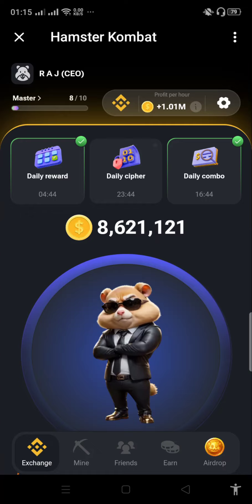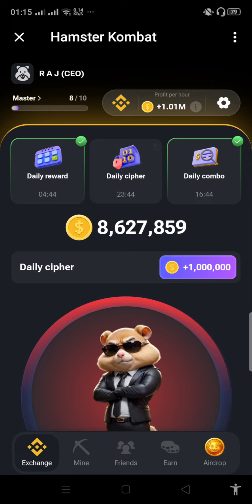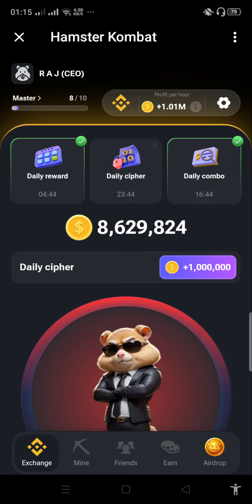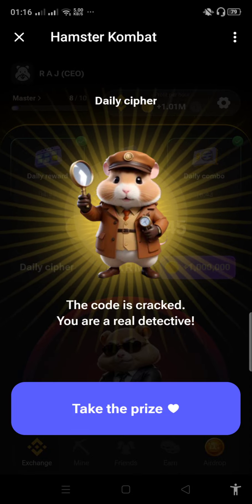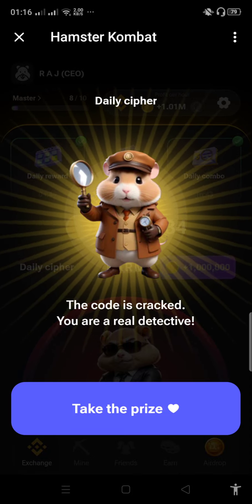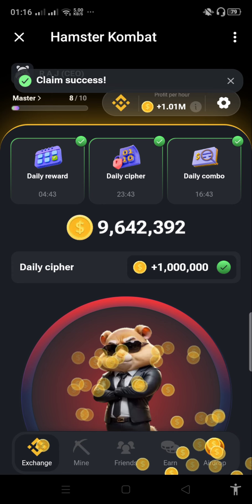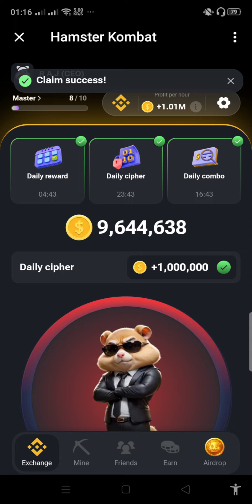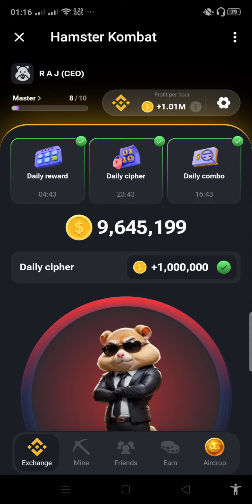Hamster Combat Daily Chipper Code 22-06-2024 || Hamster Combat Morse Code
HAMSTER KOMBAT MORSE CODE FOR TODAY IS

F ⚫⚫ ➖ ⚫
A ⚫➖
R ⚫➖⚫
M ➖➖

Pretty easy to crack

Join this Airdrop :
💲💵 Hamster Combat 💵💲